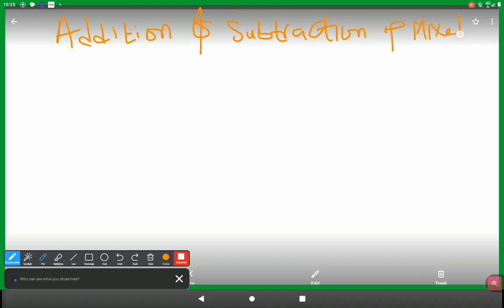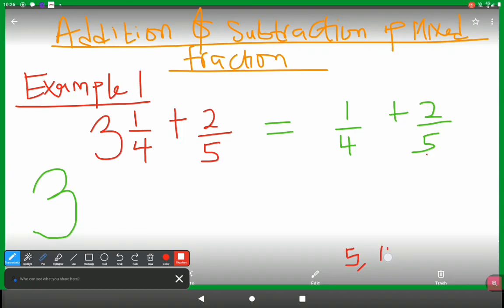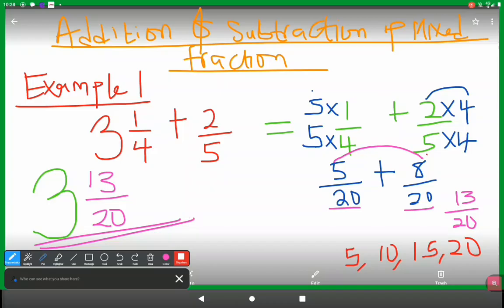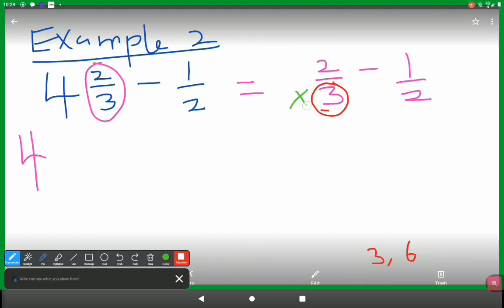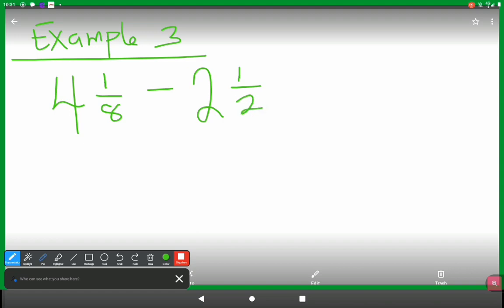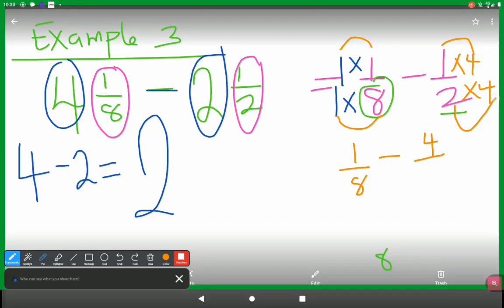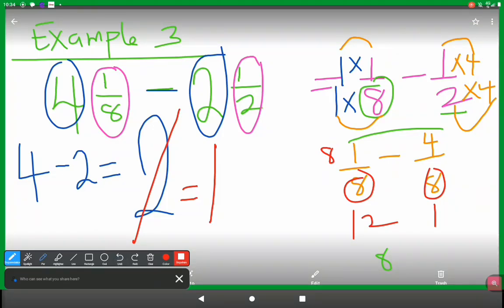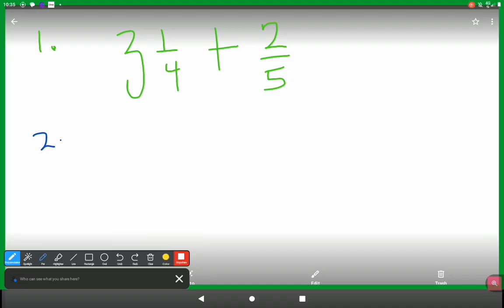Addition and subtraction of mixed fractions